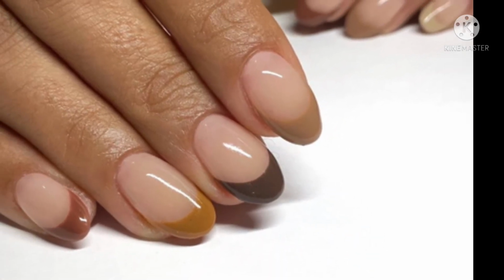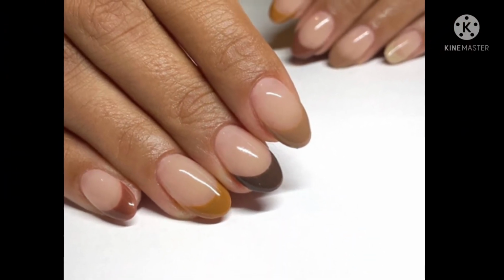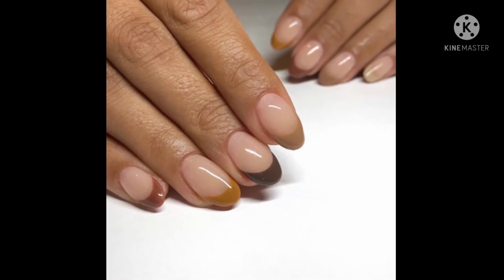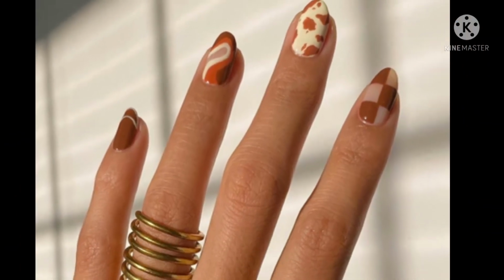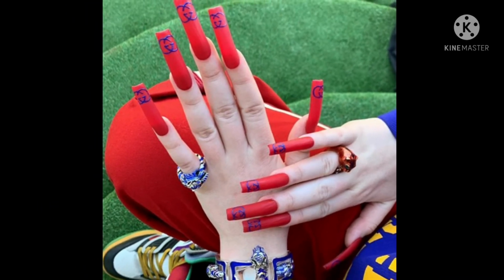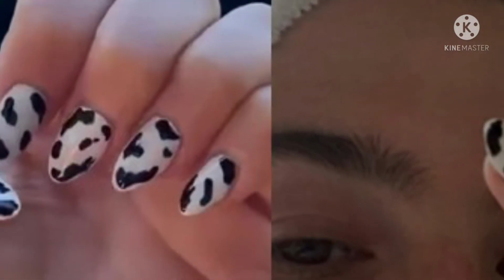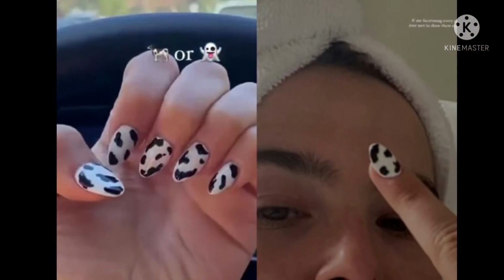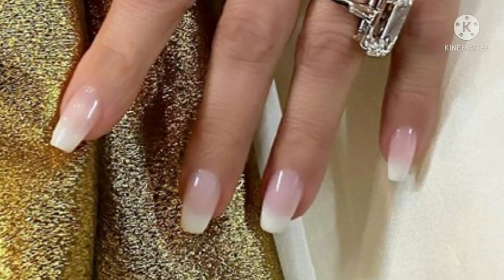celebrities nail paint trends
Nail art is a creative way to paint, decorate, enhance, and embellish nails. It is a type of artwork that can be done on fingernails and toenails, usually after manicures or pedicures. Manicures and pedicures are beauty treatments that trim, shape, and polish the nails. Often, these procedures remove the cuticles and soften the skin around the nails. Types of manicures can vary from polish on natural nails to dipping powder and acrylic nails.Likewise, single, shades like muted pinks and light blue will be popular in 2021, whether they're painted on coffin nails, or something filed much shorter. Don't rule out the natural look this year, either. Because many prefer to leave the painting to the professionals, there will be plenty of nude nails out there.Most clients lean toward one of five basic nail shapes: square, round, oval, squoval, or pointed. Though other blended combinations of these shapes exist, these five are the most common.